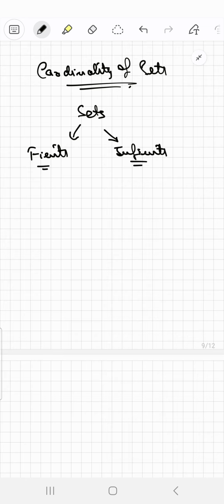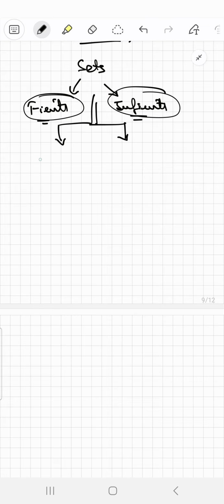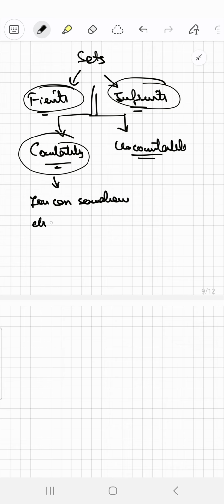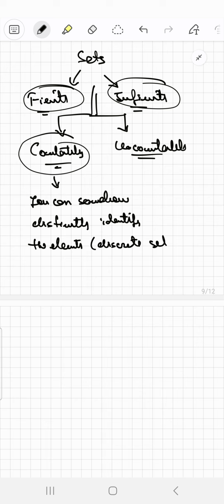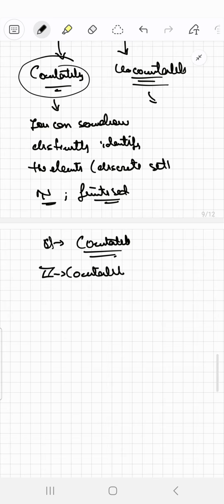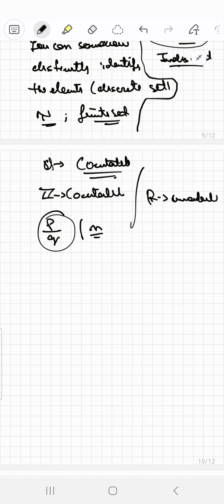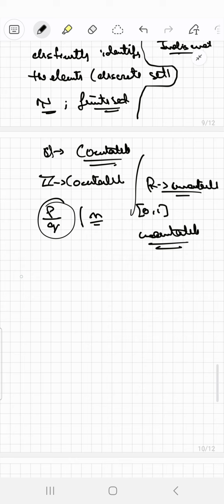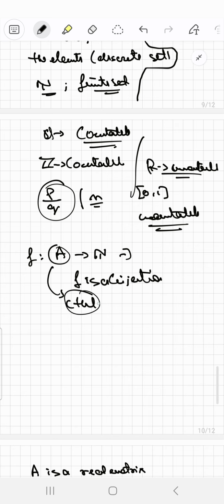The sense of being Countable or Uncountable